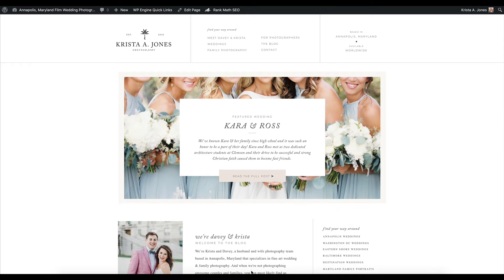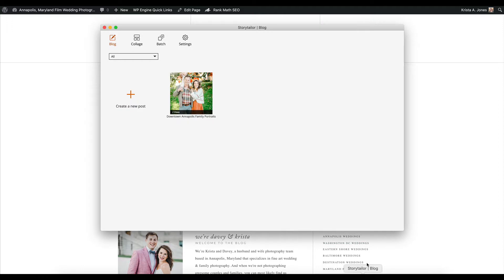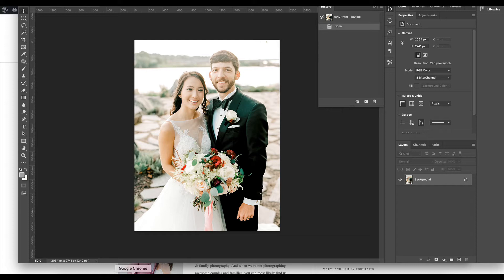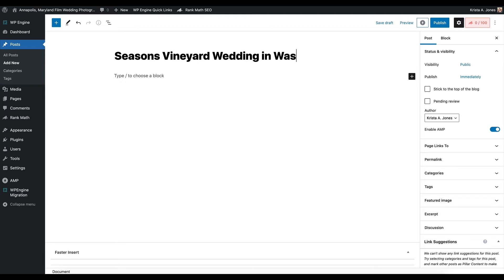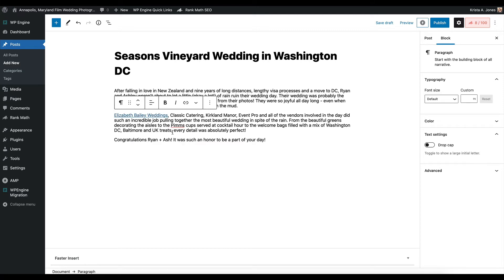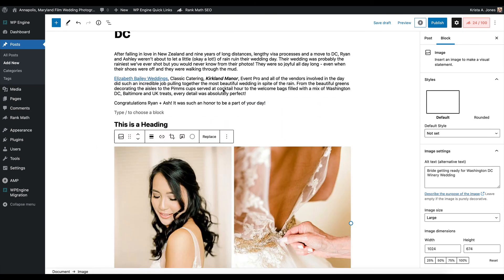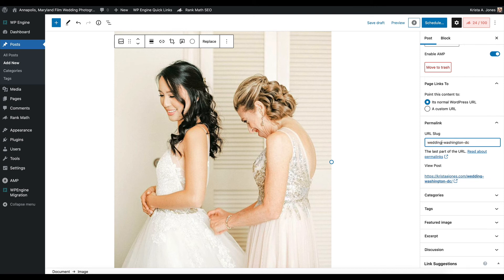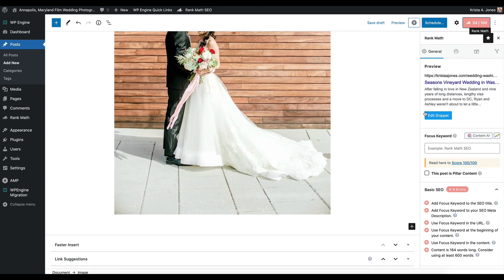How to Blog a Wedding or Portrait Session on WordPress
Learn how to use Storytailor and Photoshop to size images and upload them to a WordPress blog post.